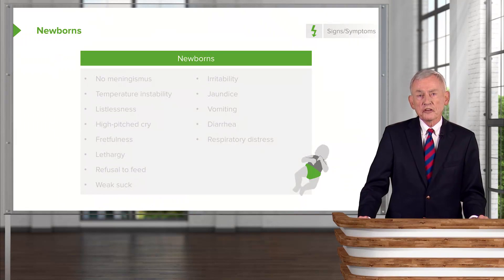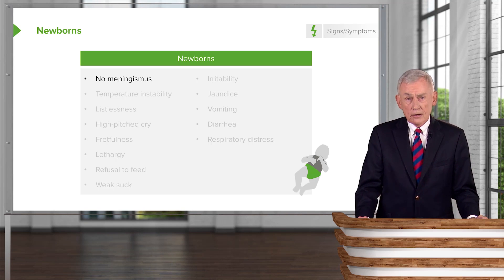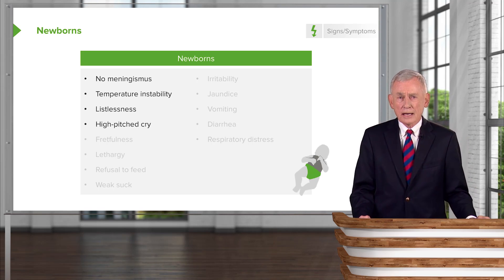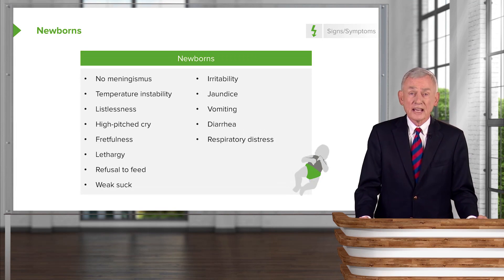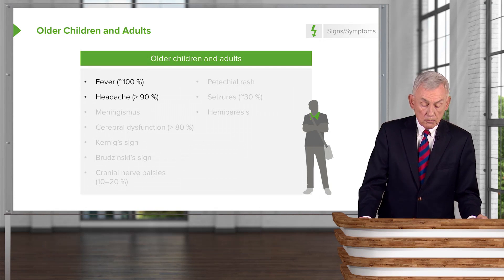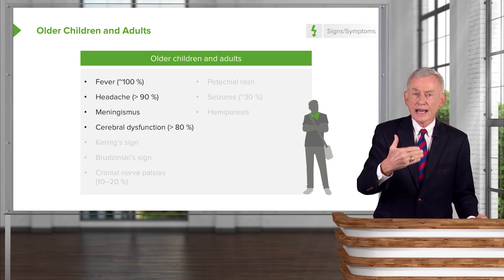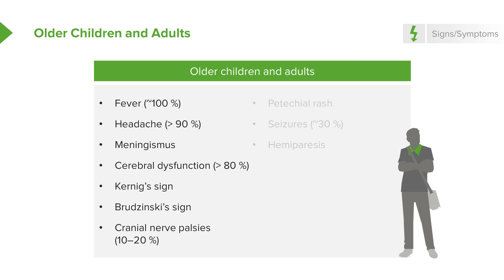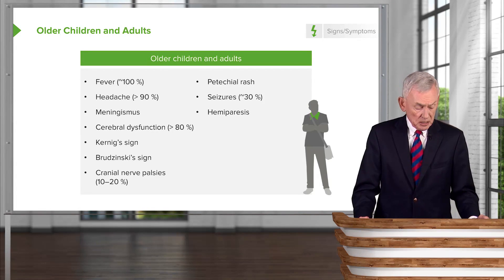Bacterial Meningitis: Symptoms in Children – Infectious Diseases | Lecturio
This video “Bacterial Meningitis: Symptoms in Children” is part of the Lecturio course “Infectious Diseases" ► WATCH the complete course

► LEARN ABOUT:
- Meningitis in newborns
- Meningitis in children 1–4 years old
- Meningitis in older children and adults

► LECTURIO is your single-point resource for medical school:
Study for your classes, USMLE Step 1, USMLE Step 2, MCAT or MBBS with video lectures by world-class professors, recall & USMLE-style questions and textbook articles. Create your free account now

► READ TEXTBOOK ARTICLES related to this video:
Bacterial Meningitis in Children — Symptoms and Treatment